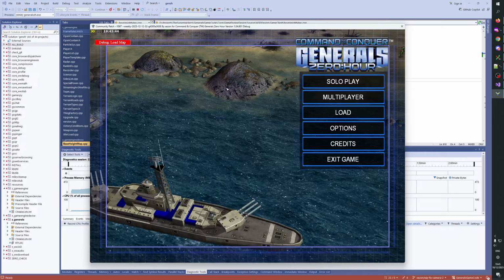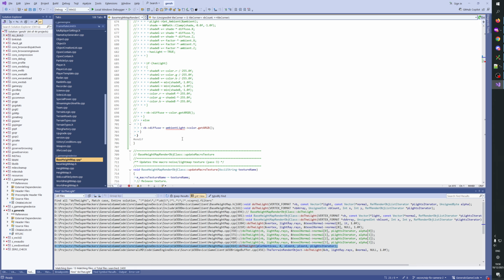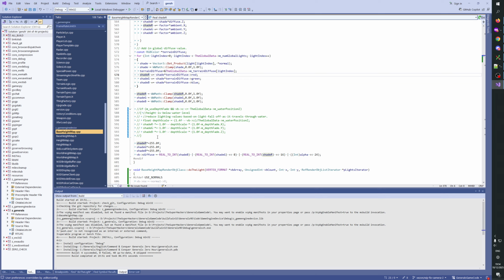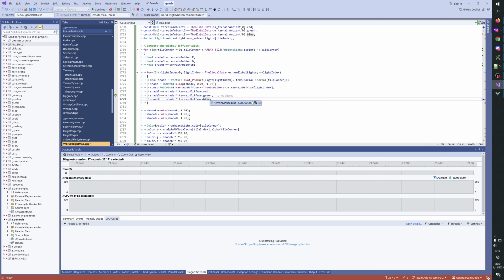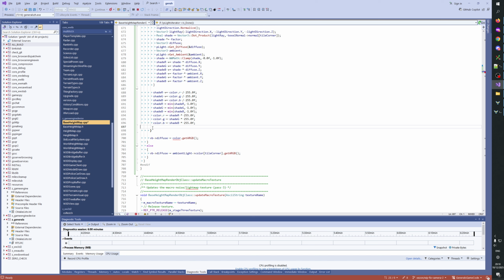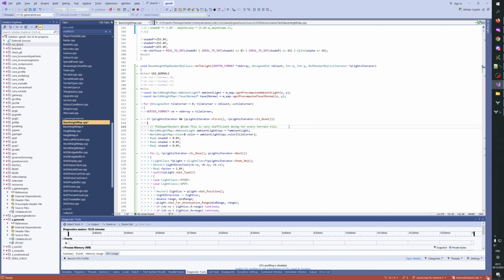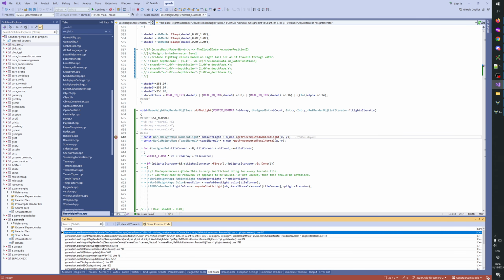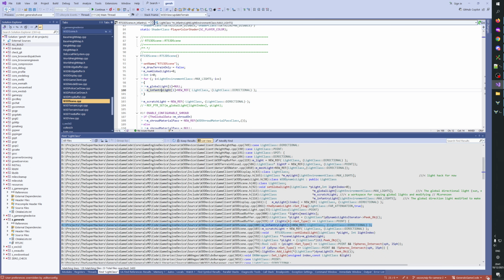Let's fix Generals Zero Hour 1128 - Optimize Height Map Ambient Light 3